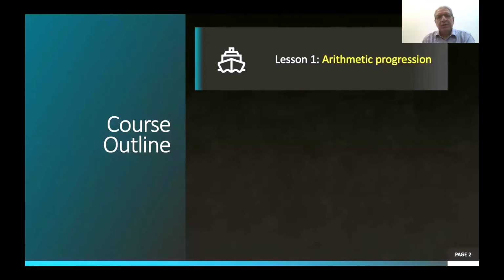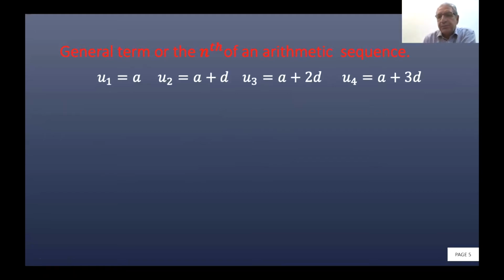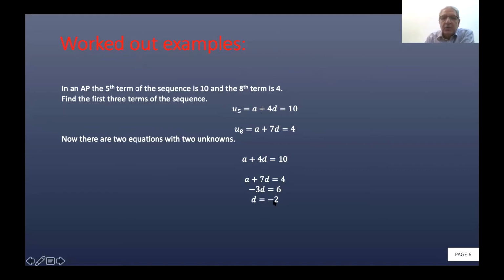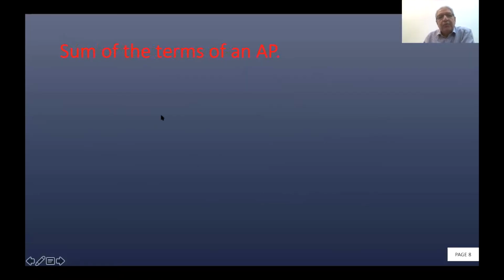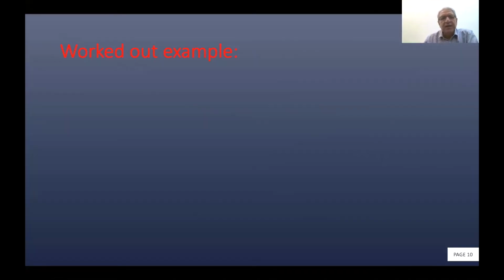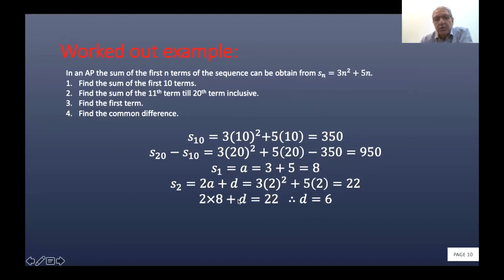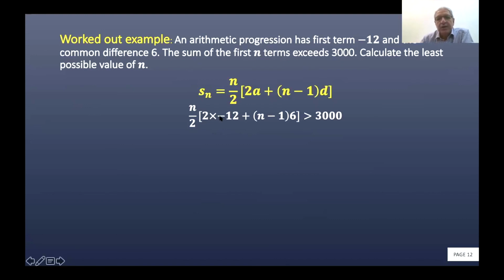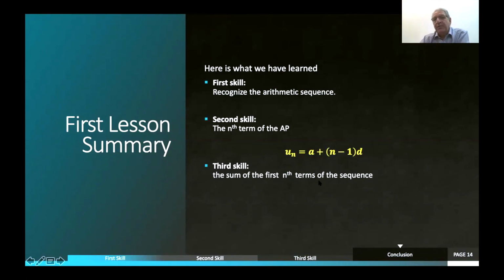Topical Series | Arithmetic Sequences IGCSE and O-Level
This video topic about Sequences & Series - Lesson One.